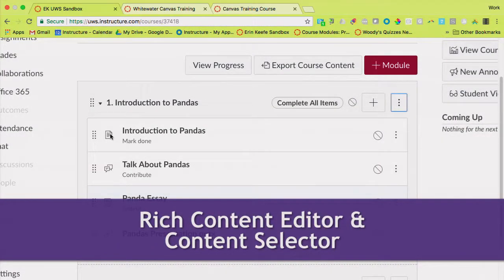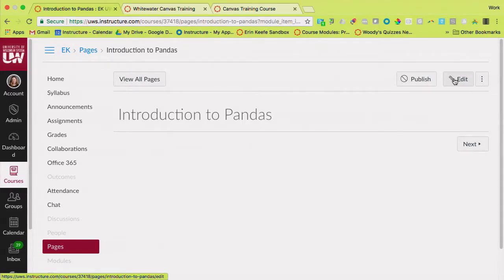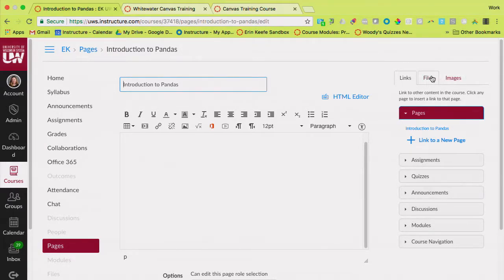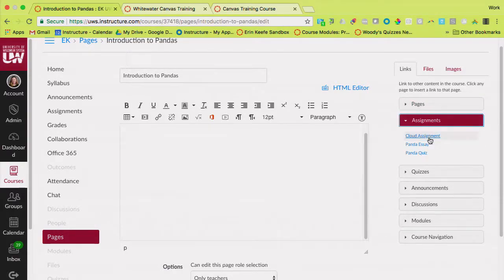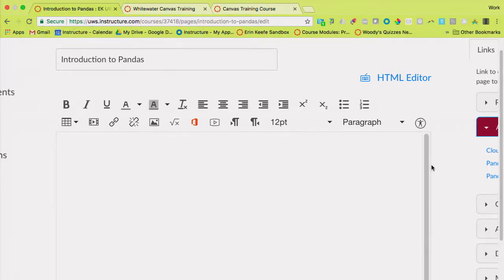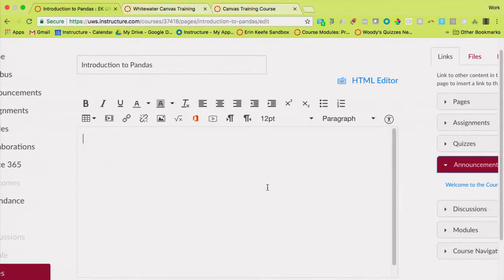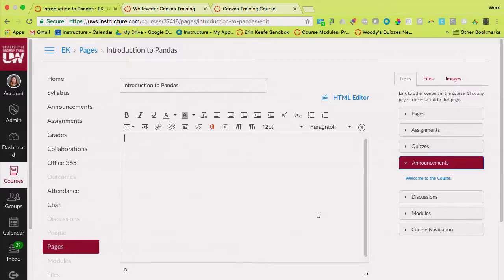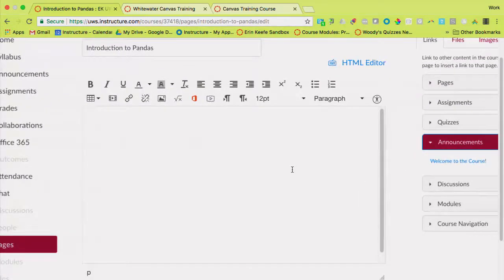Canvas Pages: Rich Content Editor & Content Selector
Snippets from the UW-System Training sessions held during the Spring 2018 semester.